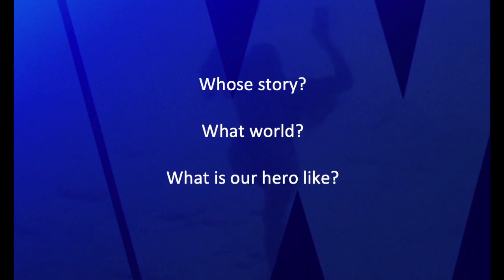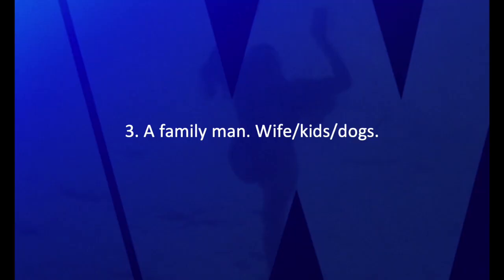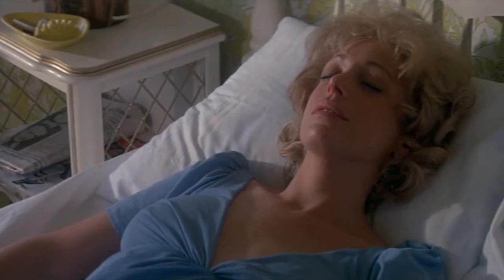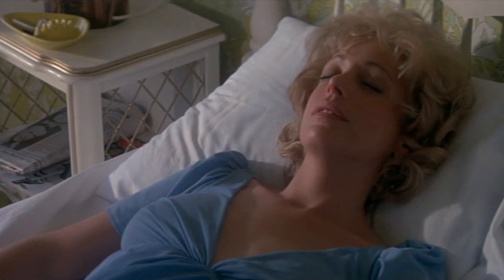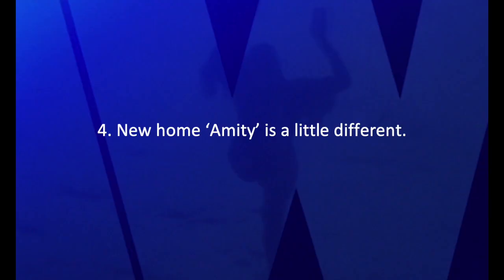Effortless exposition in the movie JAWS.